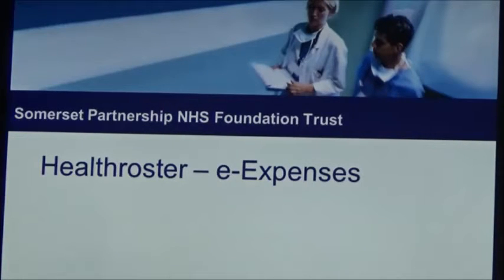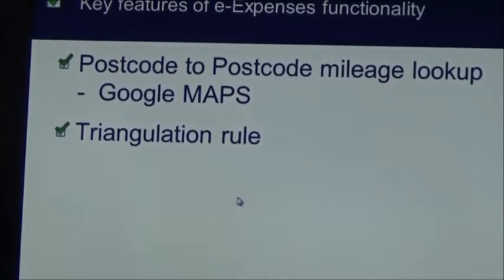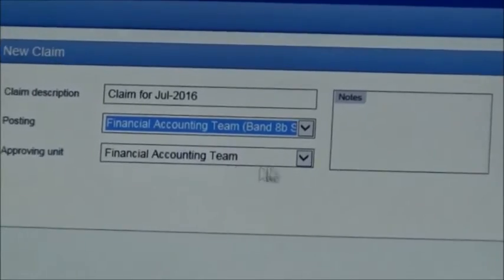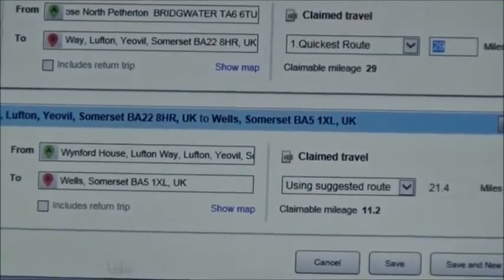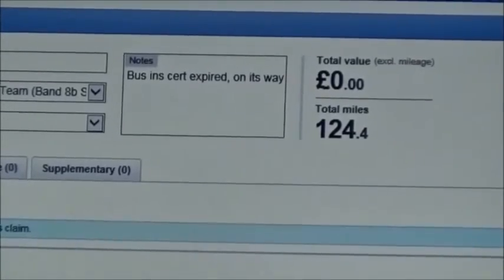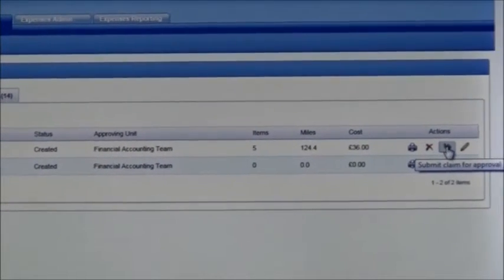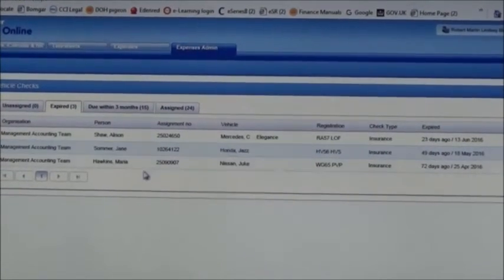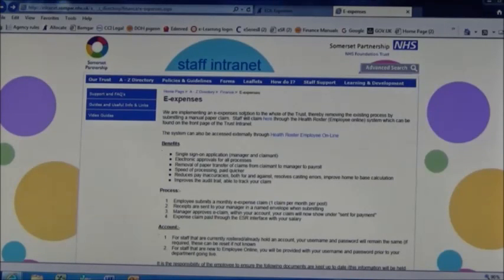E expenses presentation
Demonstration of e-expenses for the Somerset Partnership FT